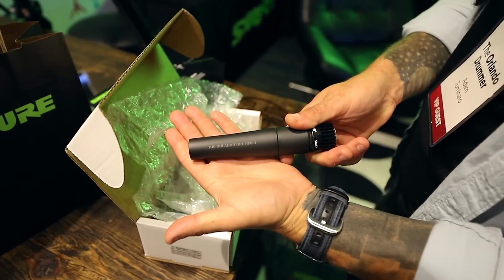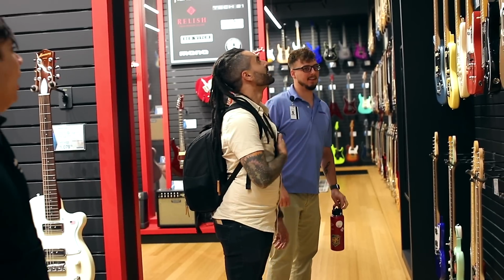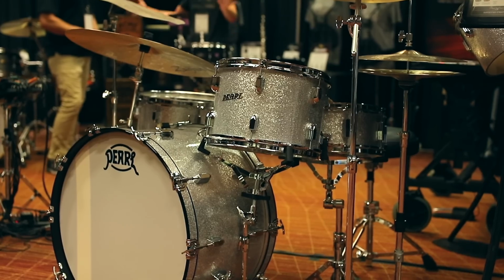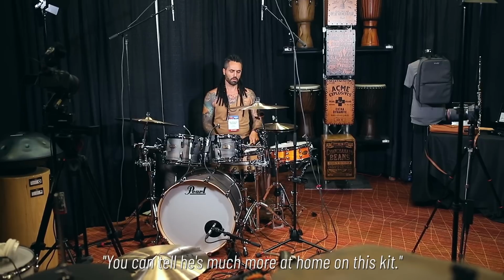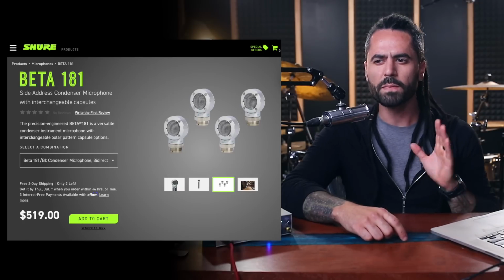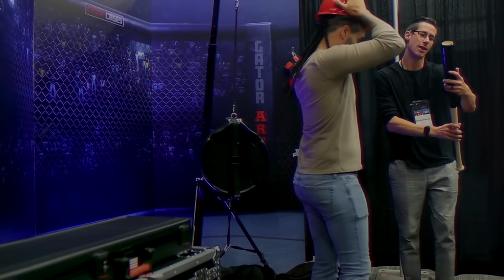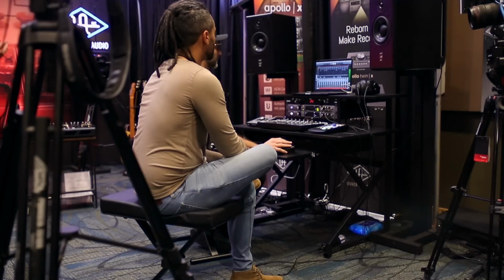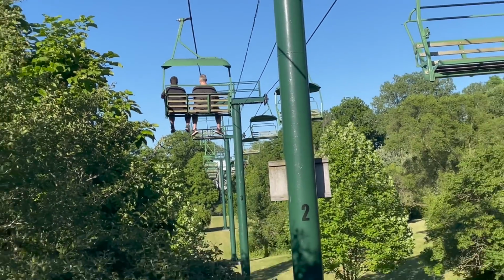5 YouTube Drummers Fly to Sweetwater HQ! | GearFest 2022 Vlog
Adam Proudly Endorses:
Pearl Drums
Meinl Cymbals
Meinl Stick and Brush
Evans Heads
Focusrite Interfaces
Earthworks Microphones
ClearTune Monitors